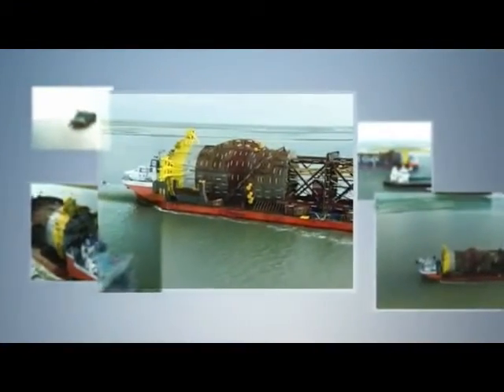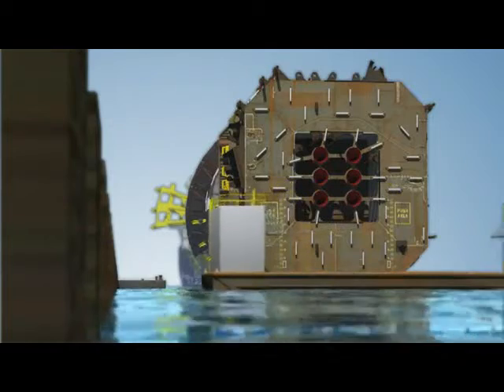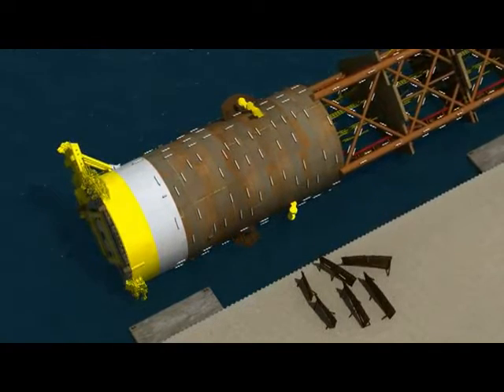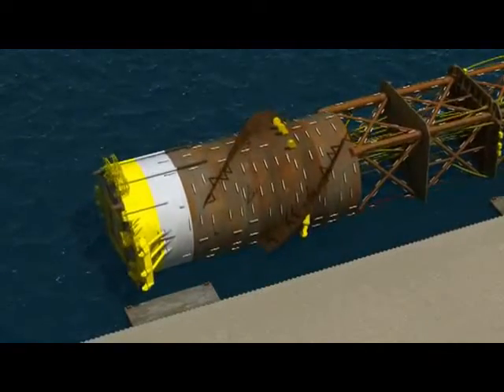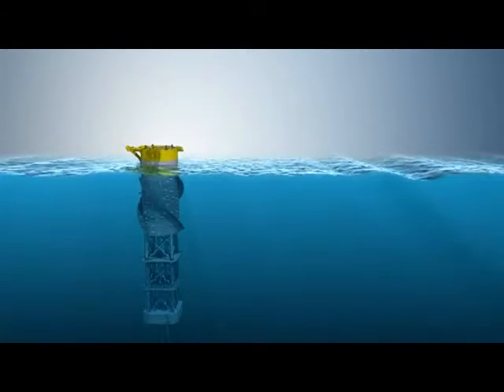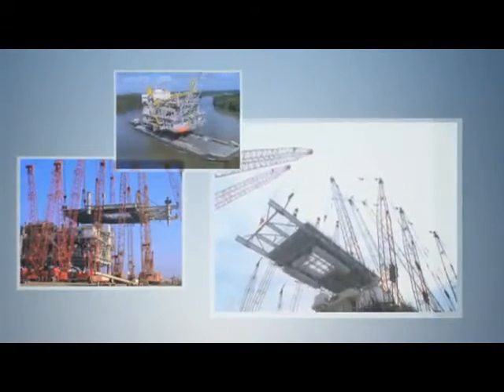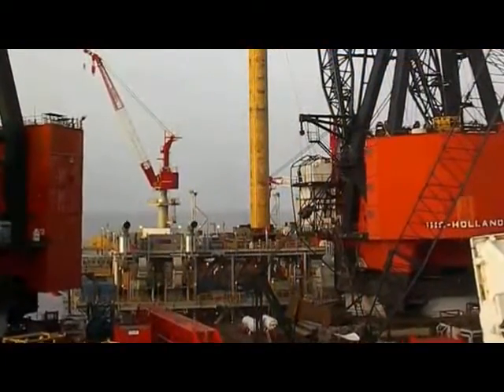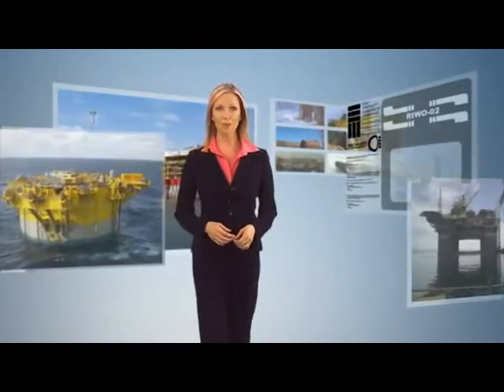Technip Offshore, Engineering, Drilling, Technologies, Subsea System - Technip Company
Technip Company, is a world leader in project management, engineering, technologies, drilling, drillship and subsea system - Technip Offshore Service - Houston TX.